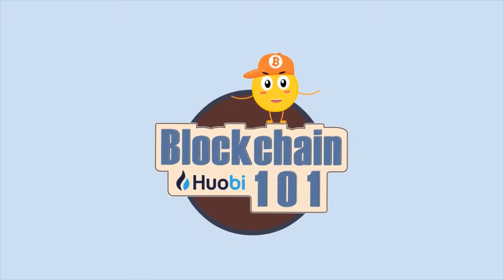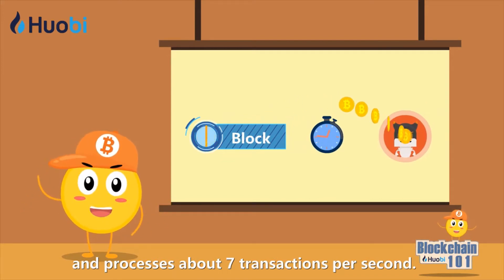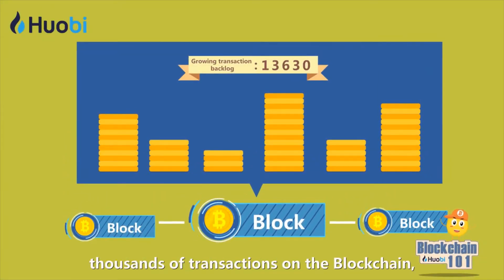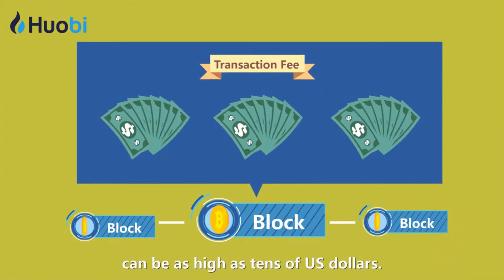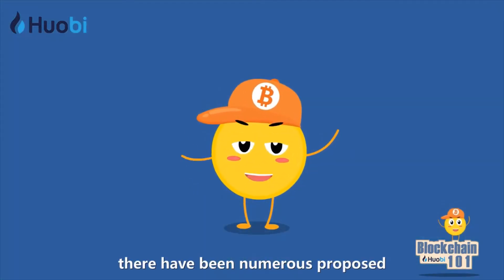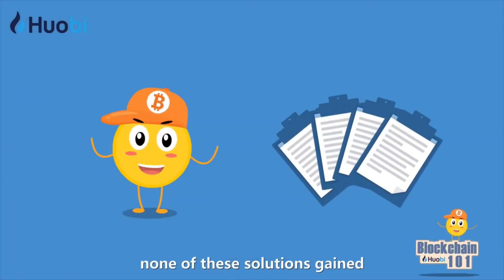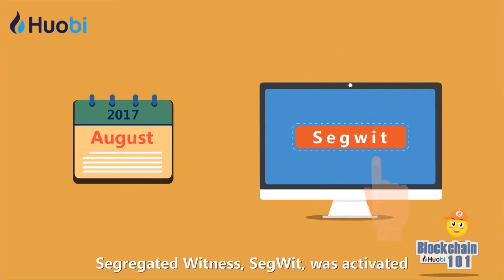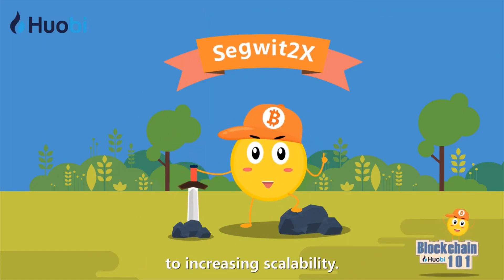Blockchain 101 Ep 61 - Why does Bitcoin need to scale?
Bitcoin’s current block size limit is 1MB and processes about 7 transactions per second.

With the constant increase in Bitcoin’s trading volume, the Bitcoin Network finds it difficult to process transaction records fast, resulting in network congestion.

The Bitcoin Blockchain receives thousands of transactions on the Blockchain, leading to an increase in transaction fees as people pay more to process their transactions first. Bitcoin transaction costs can be as high as tens of US dollars. When the network is congested, Bitcoin transactions may take several days to process. Consequently, a discussion on how to scale capacity has begun.

Since 2013, there have been numerous proposed scalability solutions. Some proposed increasing the block size limit while some proposed removing redundant information from the block.